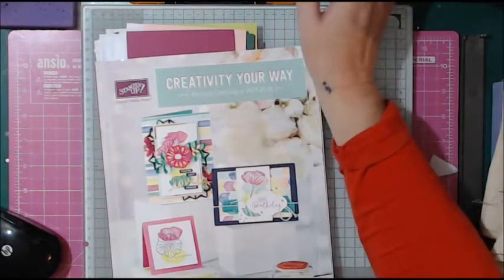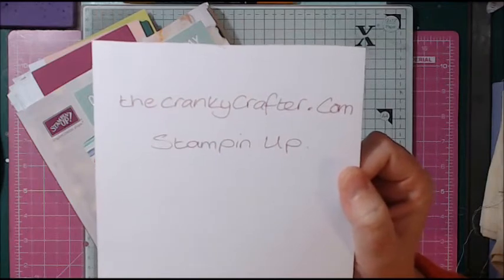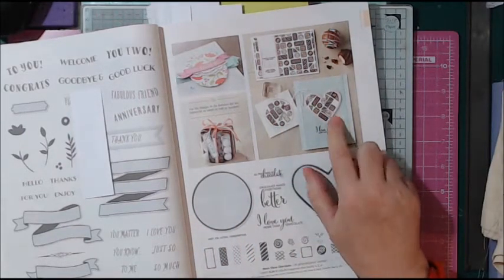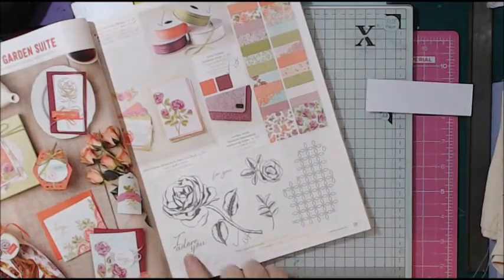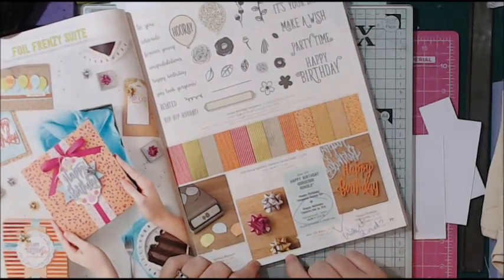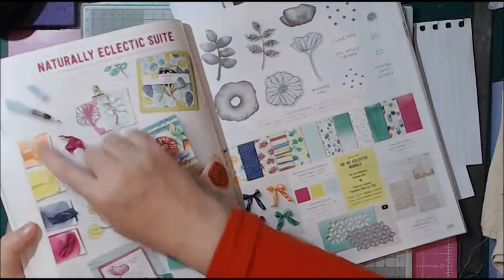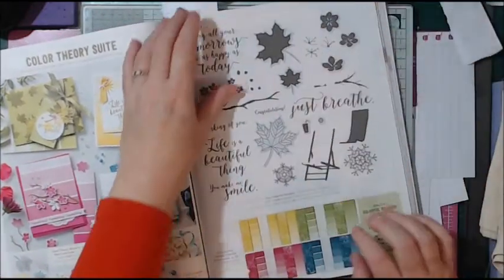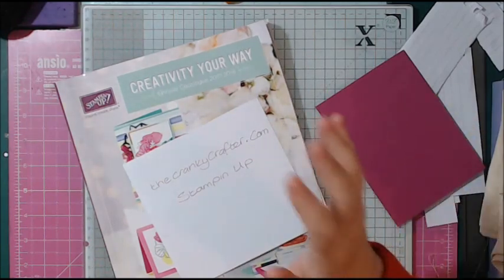Come join me on my new adventure with Stampin Up !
Hi everyone , how excited am I ! I have just become an independent Stampin Up demonstrator, and I am super excited about what the fututres holds. Below you will find the link to my craft blog and here you will also find my online shop , when you get o the blog just click on the  " shop now " button above the welcome sign and you can browse at your leisure , create an account and purchase from the shop. If you would like a catalogue then feel free to request one , either by sending me a private pm on Facebook , or by blicking on the contact me under my name on my blog\shop. Have fun everyone and thank you xx